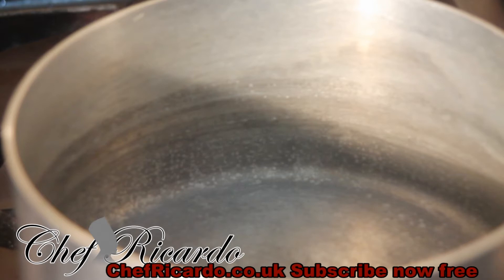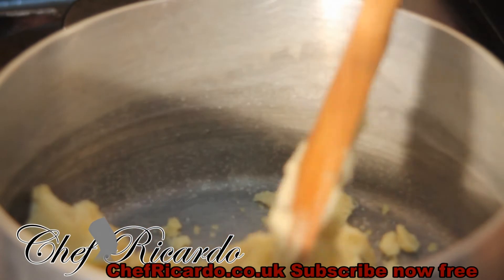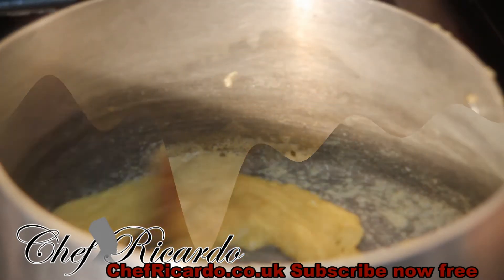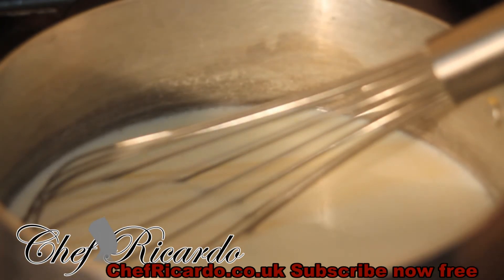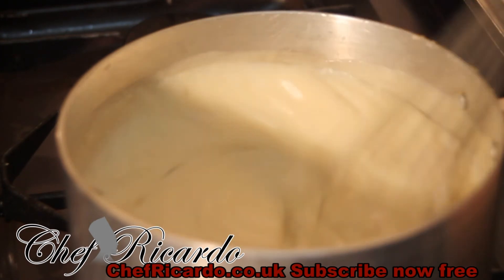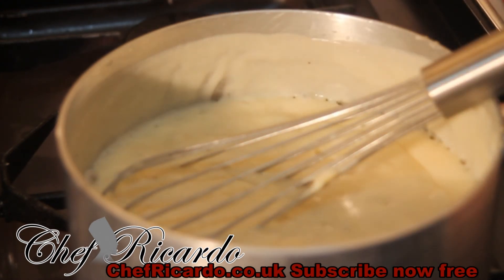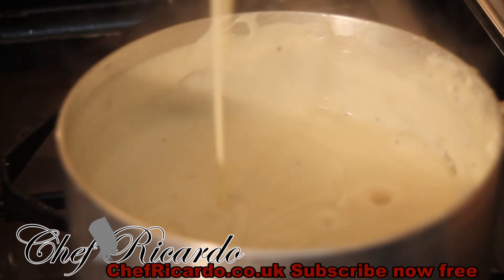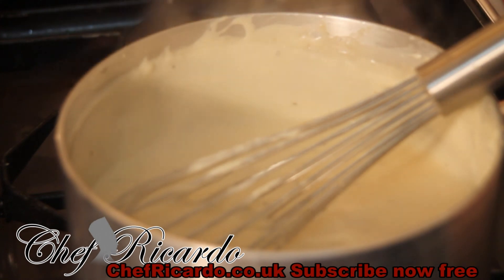How To Make White Sauce | Recipes By Chef Ricardo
How To Make White Sauce